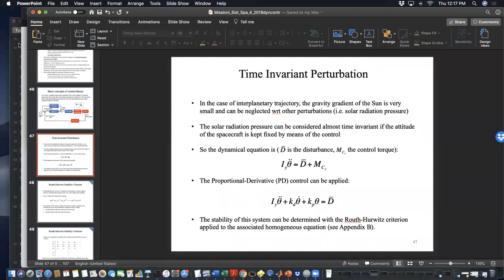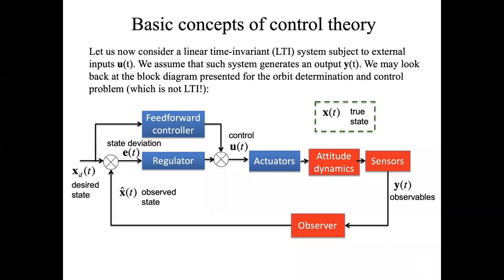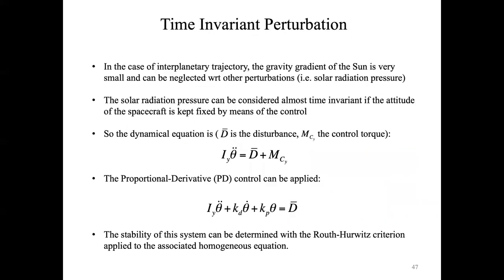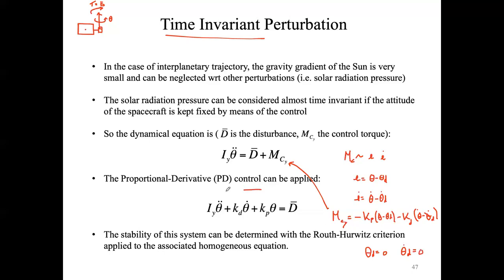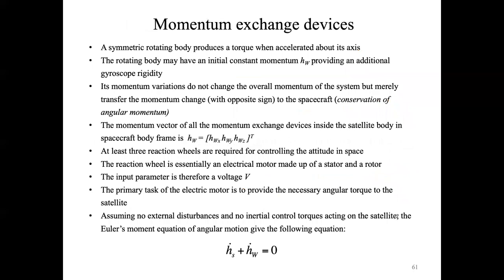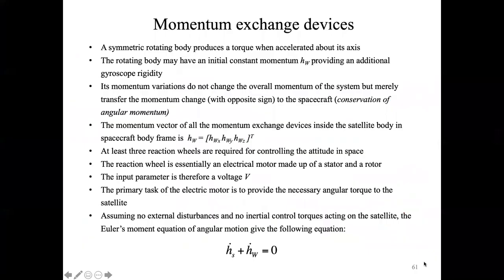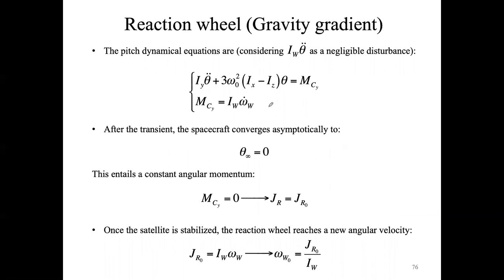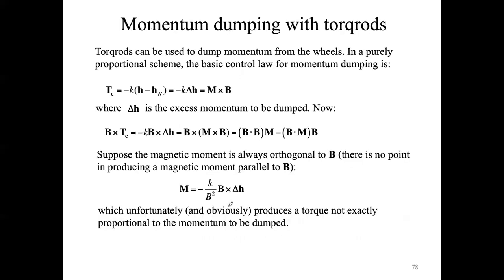lecture17 - ADC - Space Missions and Systems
Reaction wheels